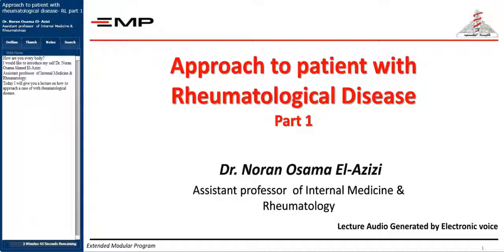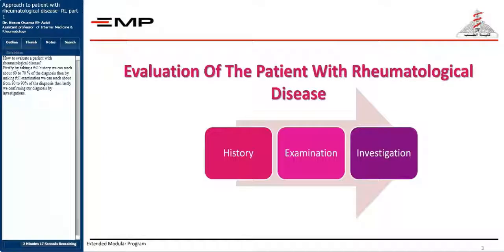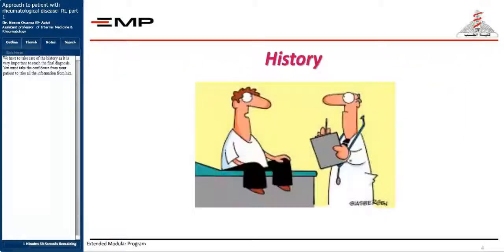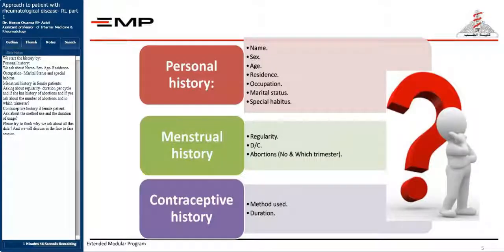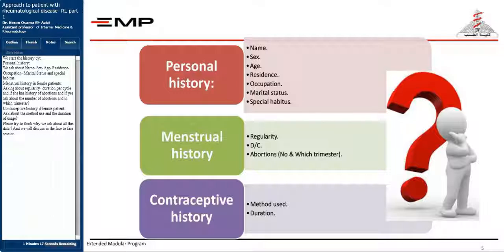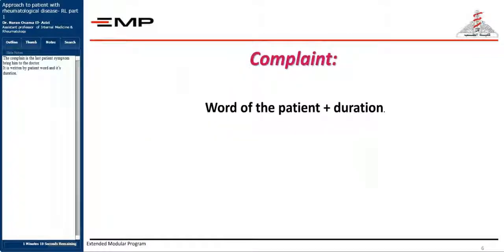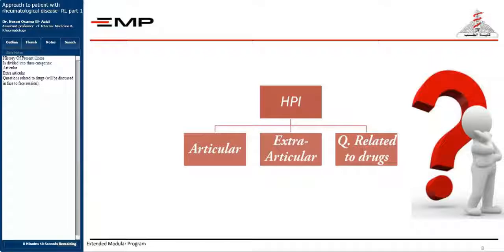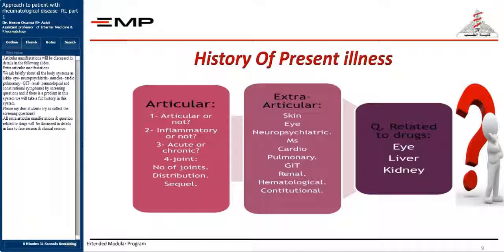Approach to patient with rheumatological disease RL part 1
Dr. Noran Osama El-Azizi